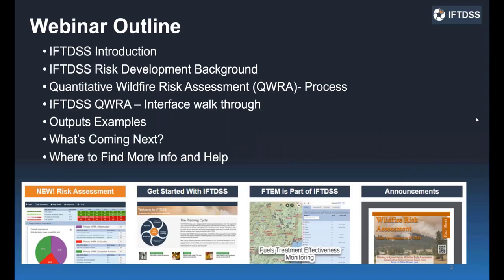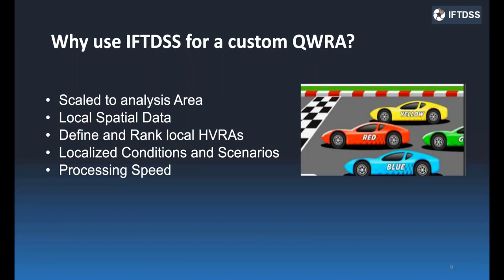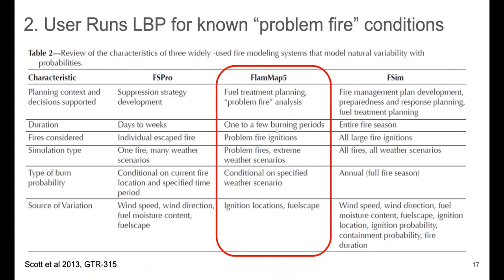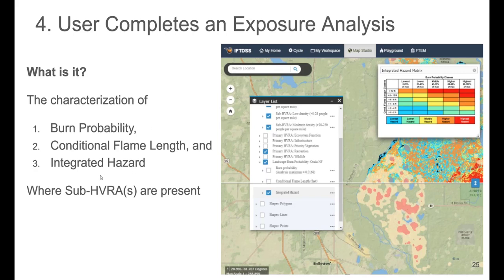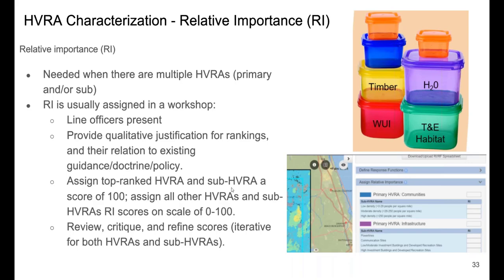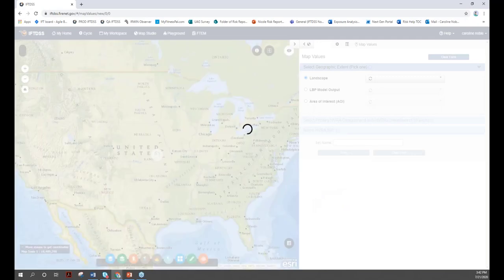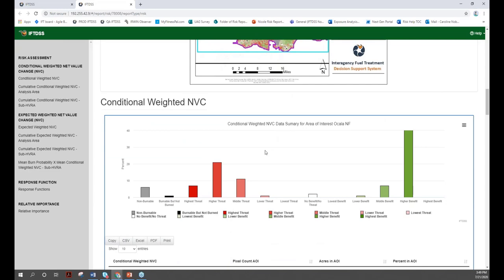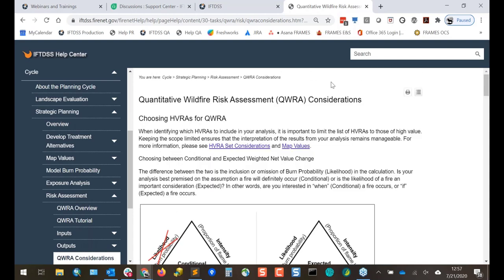Introducing Quantitative Wildfire Risk Assessment (QWRA)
This webinar provides an introduction to the Risk Assessment workflow in IFTDSS. We walk you through the required pieces of the Risk Assessment and show you how to work through the application so you can view the final outputs in the Map Studio.